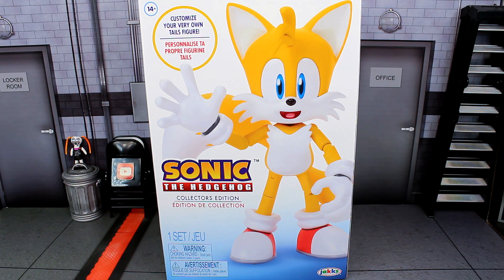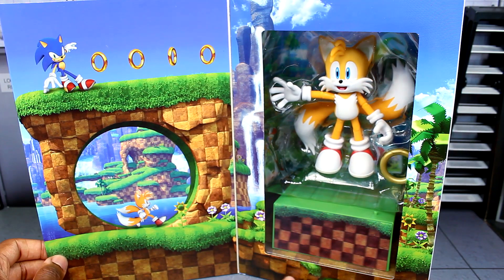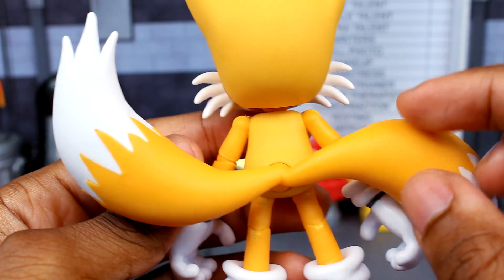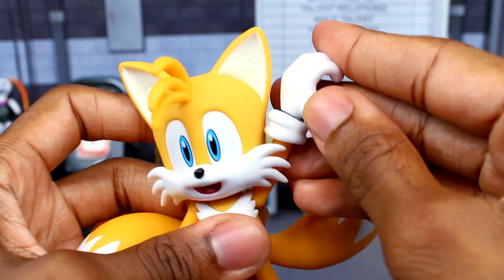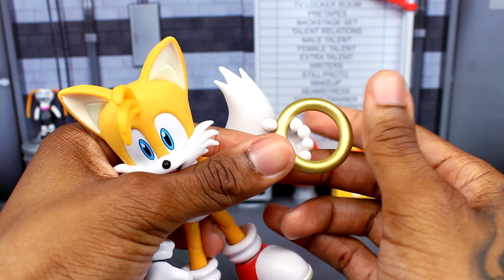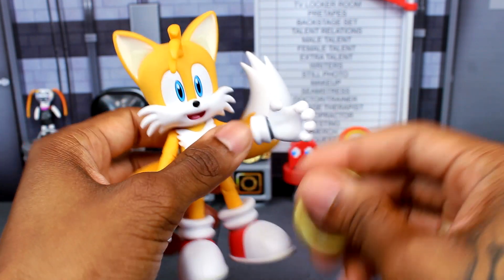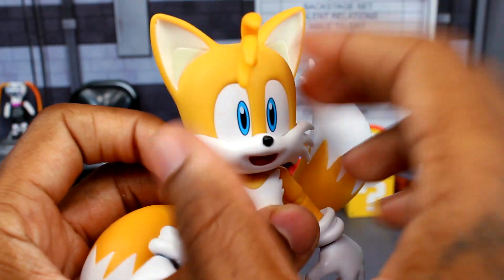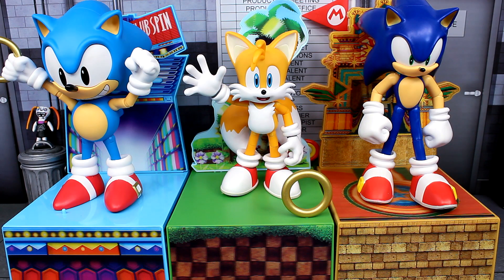Jakks Pacific Modern Tails Collectors Edition Figure Review!